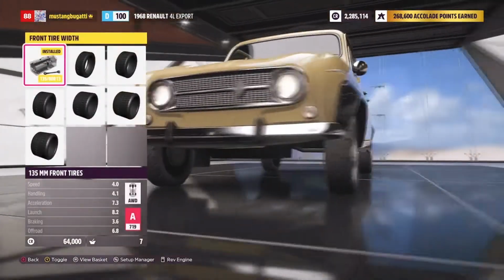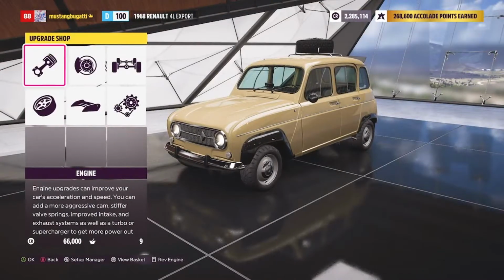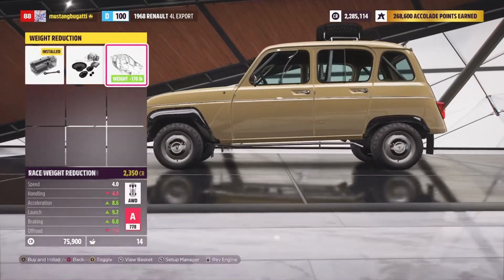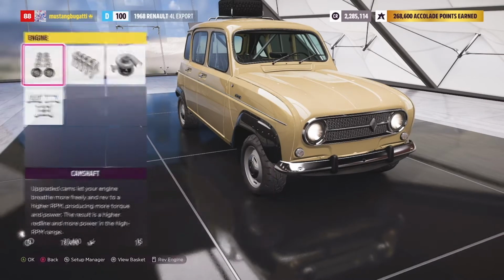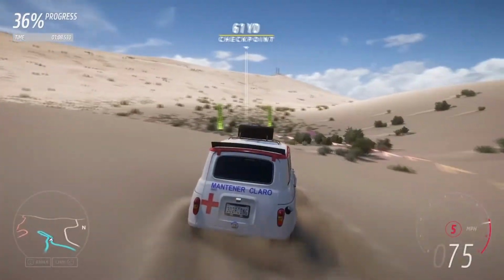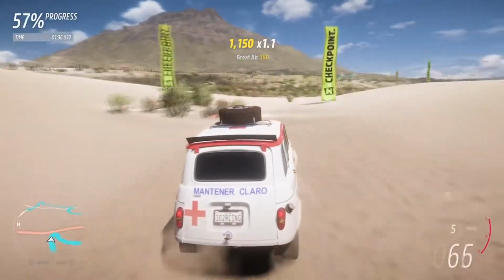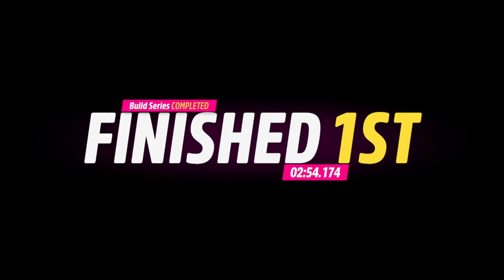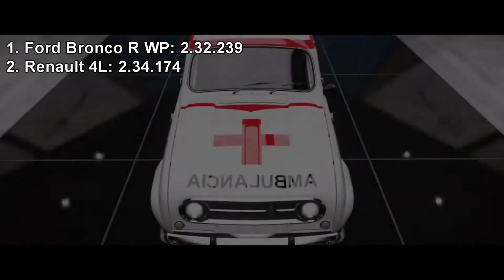A ROLLING RENAULT (Forza Horizon 5 Baja Builds)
The build series' have returned! This time it is an A800 Ford Bronco R Welcome Pack vs who knows what. But for know, we do battle with a Renault 4L that has a surprising tendency to fall over.